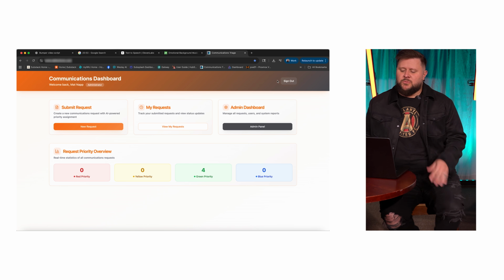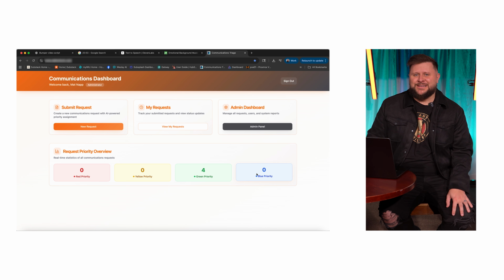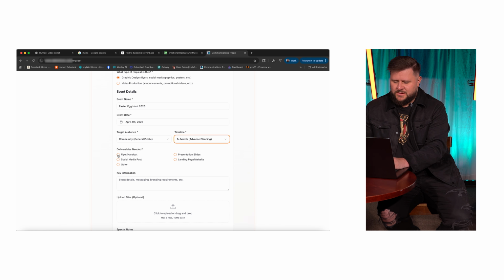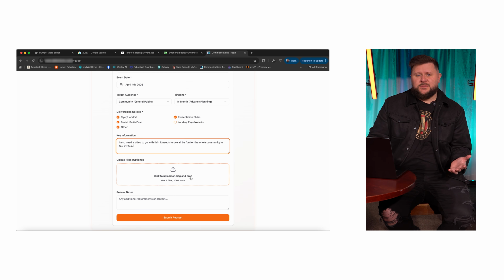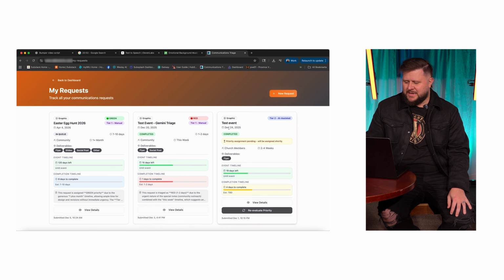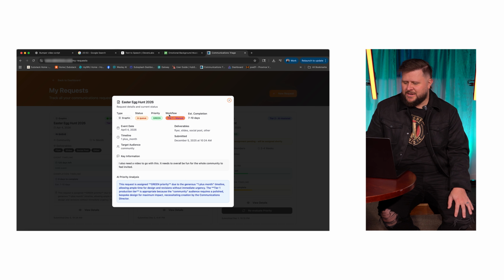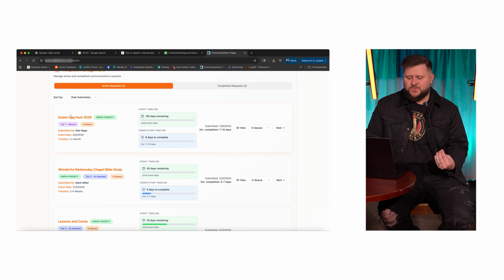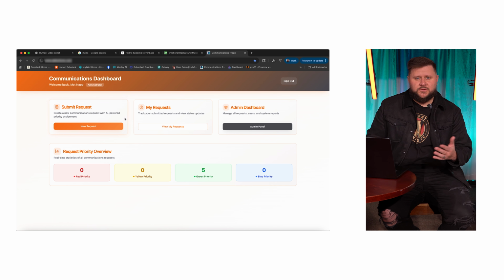I Implemented This and My Team Stopped the Random Requests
If communication requests are overwhelming your church, this video is for you. I'll show you the exact communications dashboard I built to streamline requests, focusing on practical business systems and processes. This isn't just about another app; it's about becoming process driven to manage your church management more effectively and reclaim your time.

walk through the communications dashboard I built to:
Capture every request in one place
Automatically clarify priorities
Set expectations before work begins
Stop important things from falling through the cracks
This isn’t about adding another app to your workflow.
It’s about building a system that protects your time, your relationships, and your role as a church communicator.

👉 This video is part of a larger masterclass where I walk through the entire communication system step by step — from priority frameworks, to AI workflows, to managing requests without burning out.Watch the full masterclass